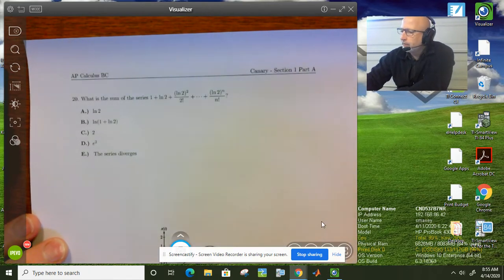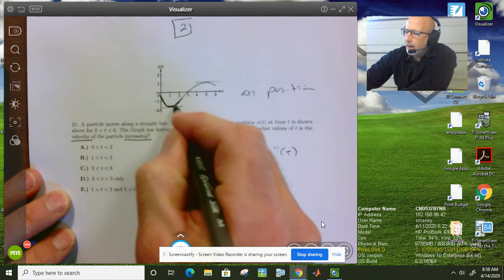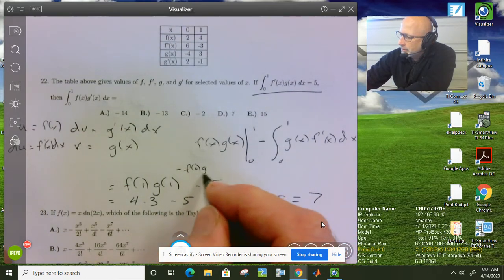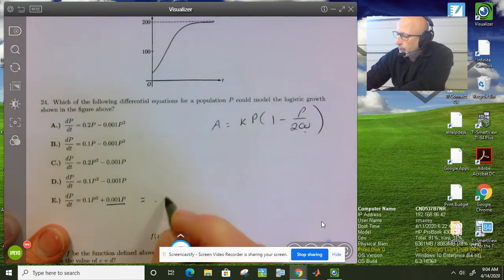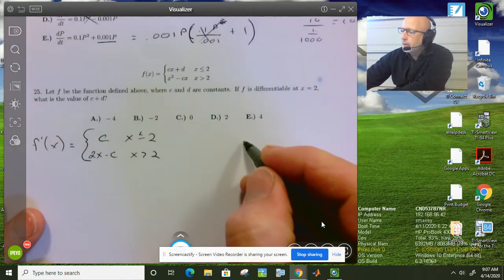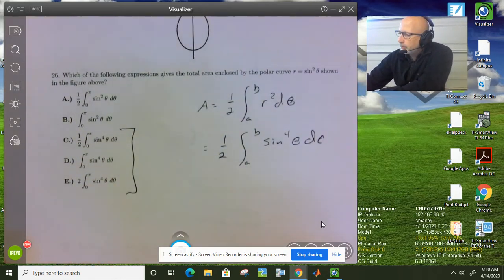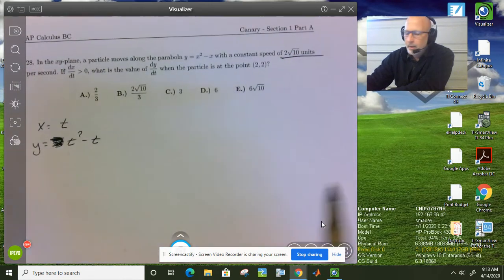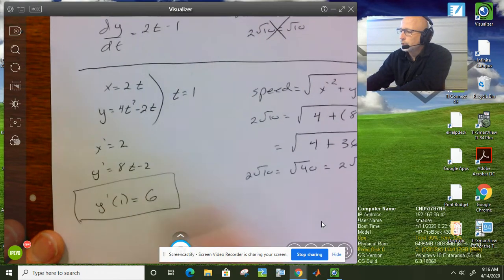Calc BC MC Canary 20-29 Solutions